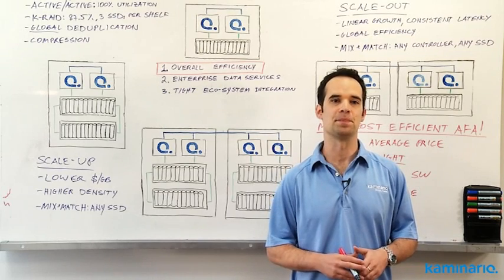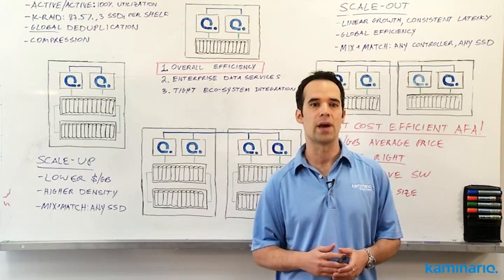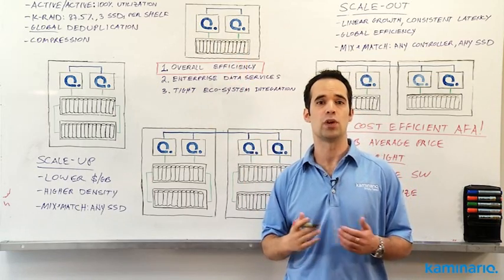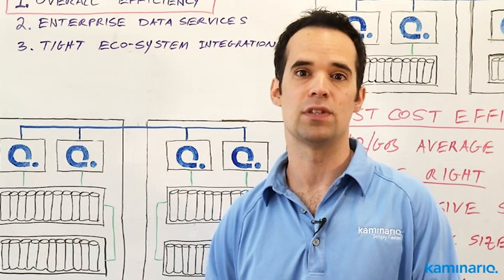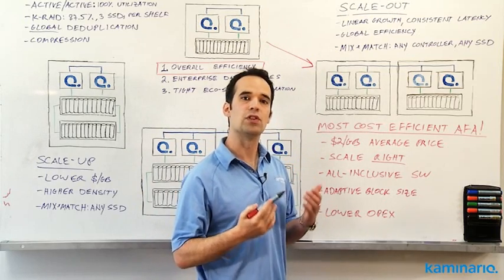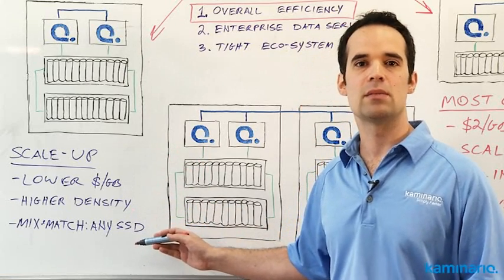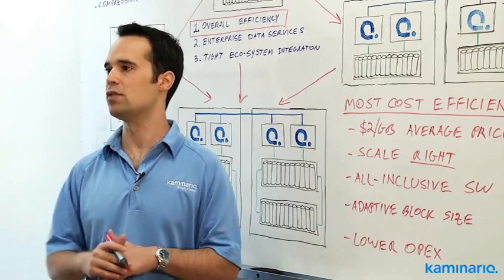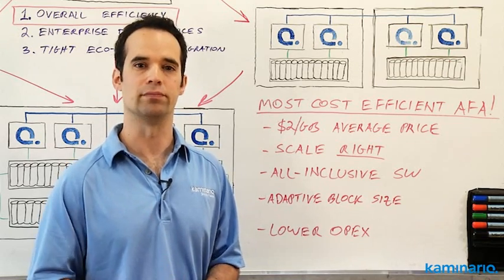Kaminario K2 - Most Cost Efficient All-Flash Array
Learn about the technology and architecture that allows the Kaminario K2 to be the most cost efficient All-Flash Array, and deliver cost efficiency which is well below the cost of disk.
Shai Maskit, Senior Product Manager at Kaminario, demonstrates how the Kaminario K2 is the right choice for a general purpose primary storage array, with no compromises.